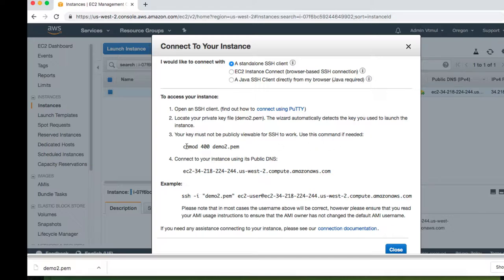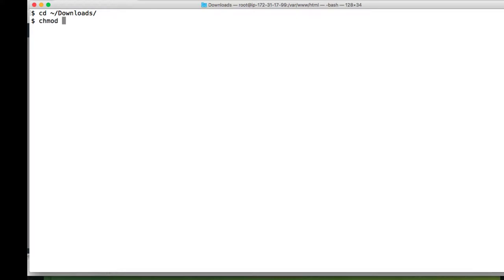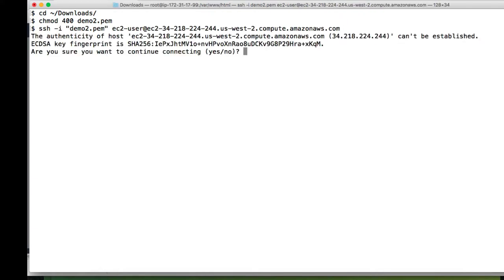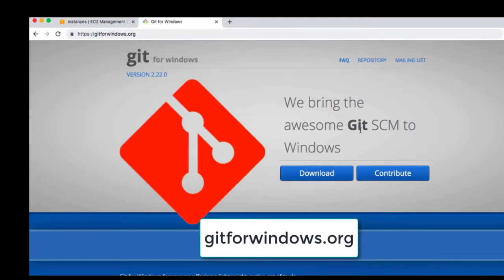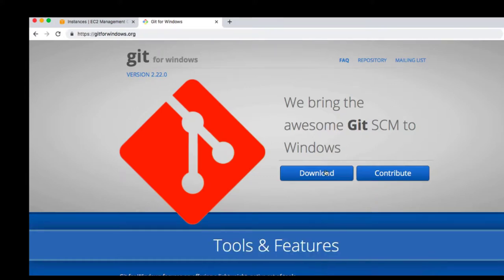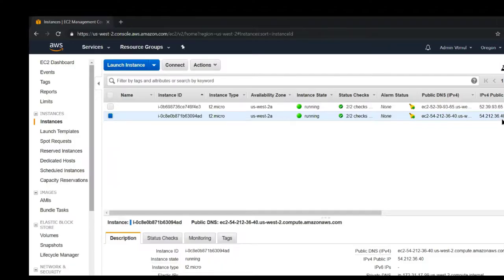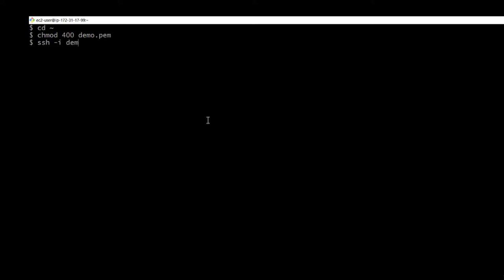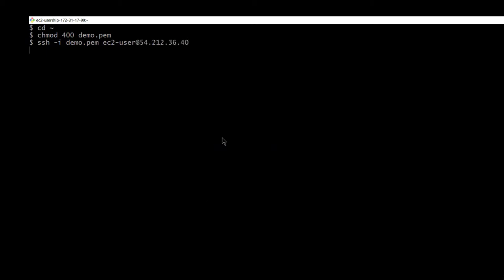Launch a LAMP Stack and Install WordPress on AWS - Connect To SSH